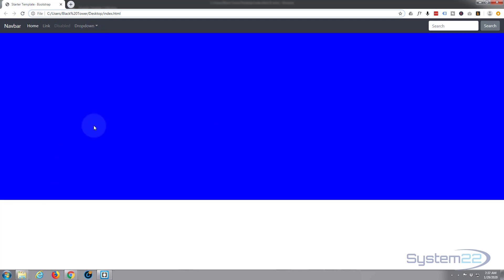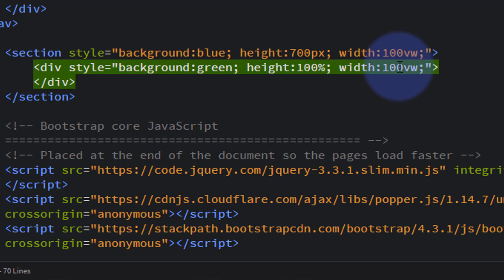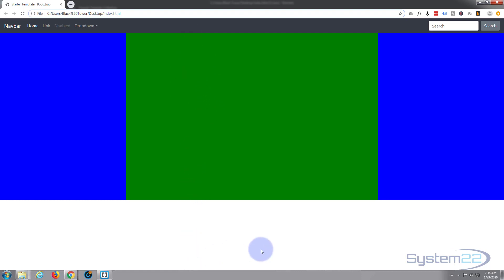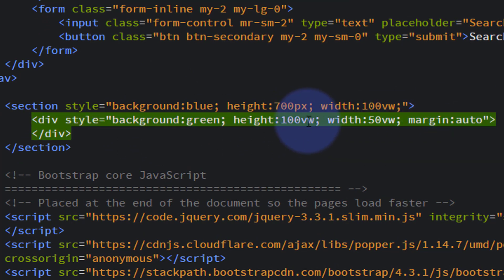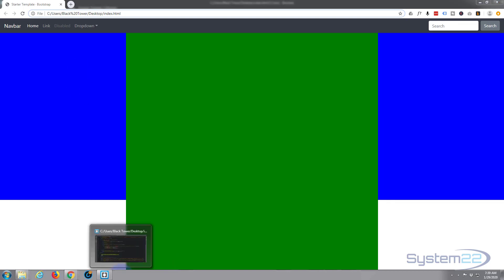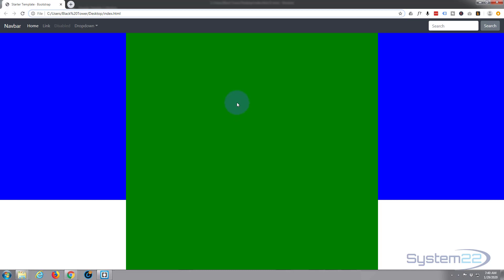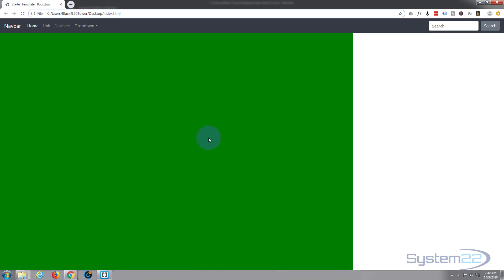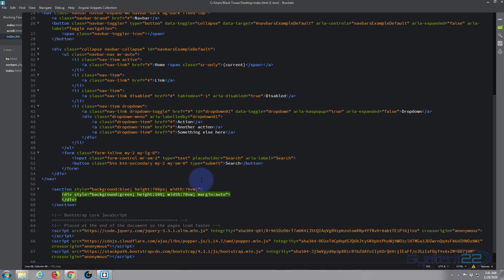Divi 4 Using VH And VW Vs Percentage Measurements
Divi 4 Using VH And VW Vs Percentage Measurements. The Divi theme from elegant themes is absolutely awesome. Whenever I have a WordPress build, it's my go-to theme every time. I have built many, many sites with the Divi theme and it just keeps on getting better. Elegant themes keeps adding features, and tools to increase your productivity, as well as ease of use and site load speed. So if you are building a WordPress site I recommend you give it a try. You will not be disappointed!